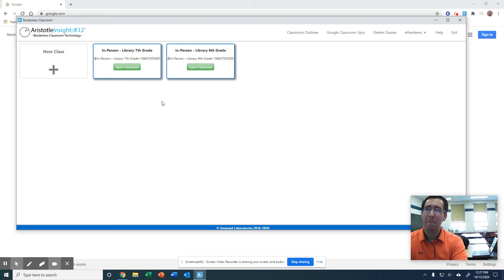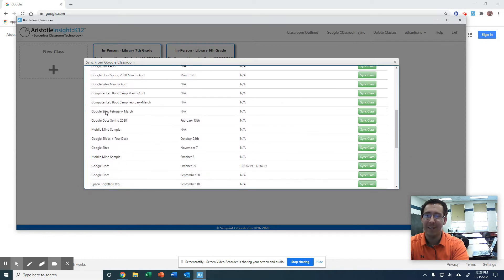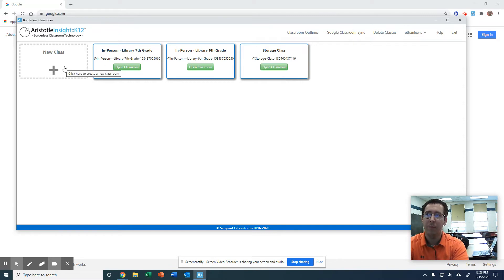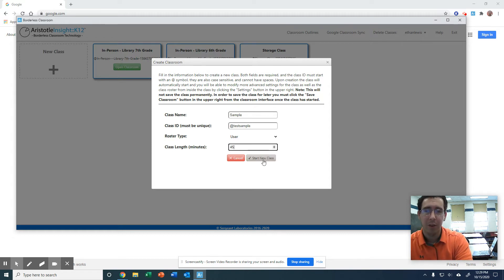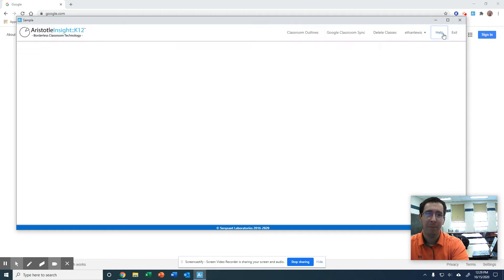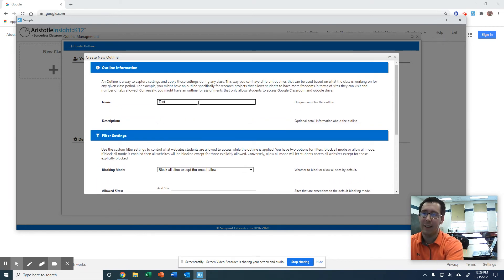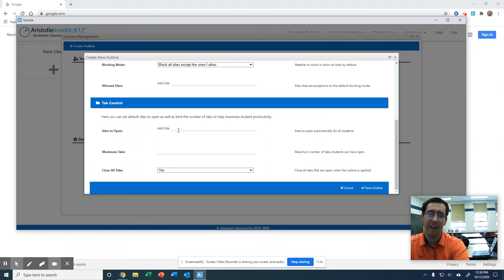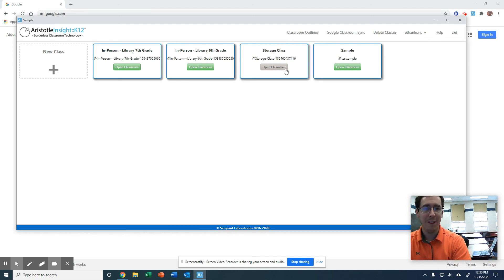Syncing and Creating Classes in Aristotle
How to sync and create classes in Aristotle Borderless Classroom.